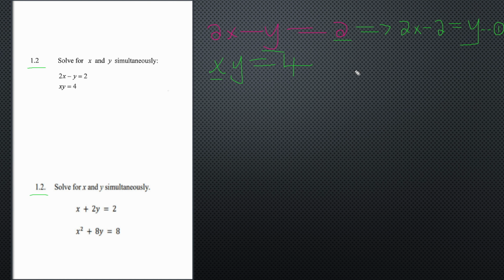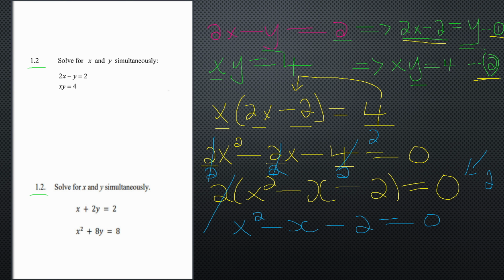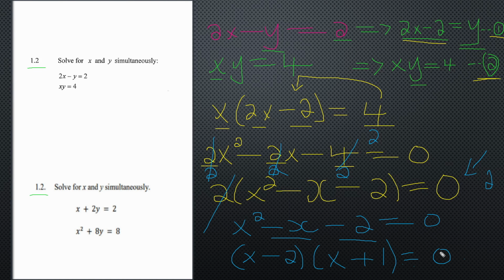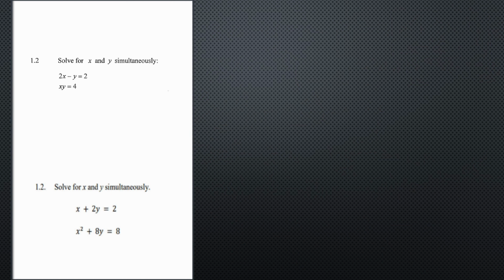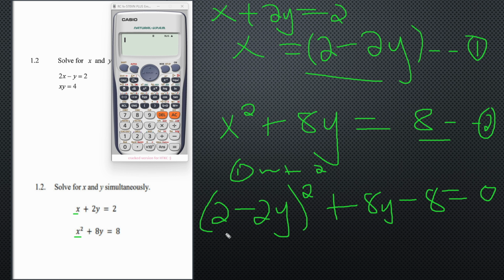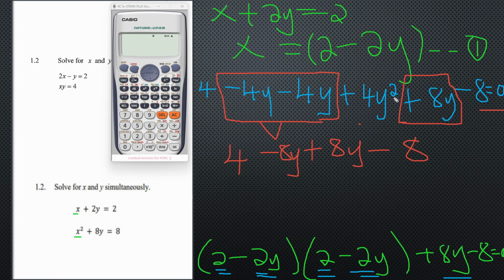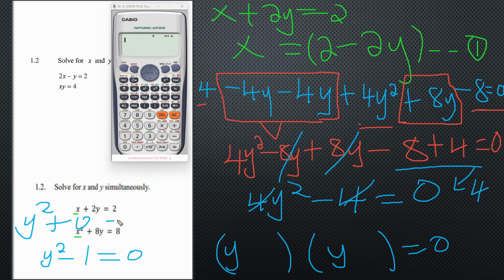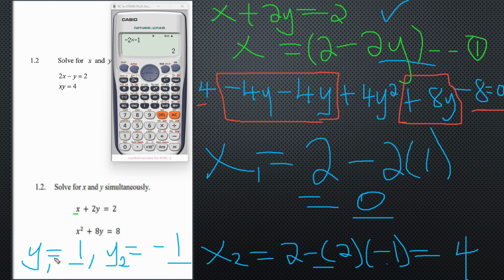Grade 12 Mathematics | Past Exam Questions | 4K | Part 4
THINGS THAT YOU WILL LEARN IN THIS SERIES:

-  Solve for x using the quadratic formula.
-  Solve for x by squaring both sides of the equal sign to get rid of the square root sign.
-  Solve for x and y simultaneously.